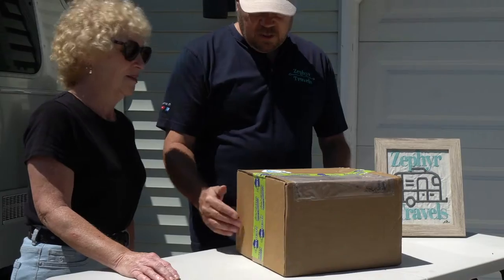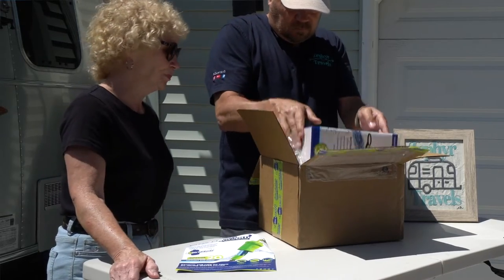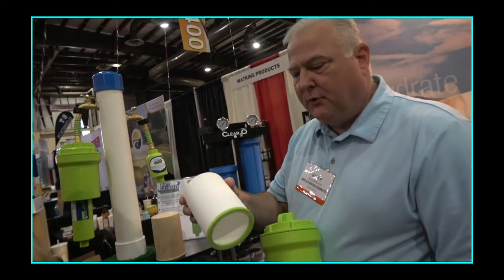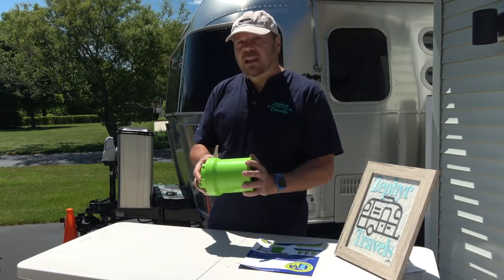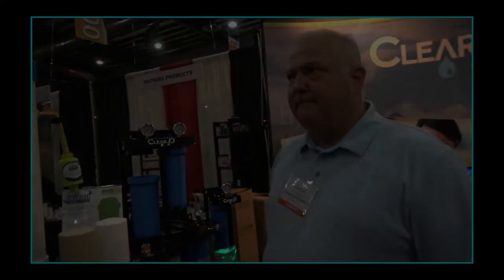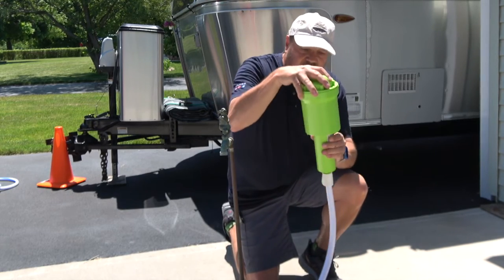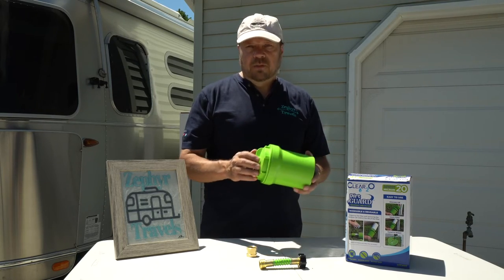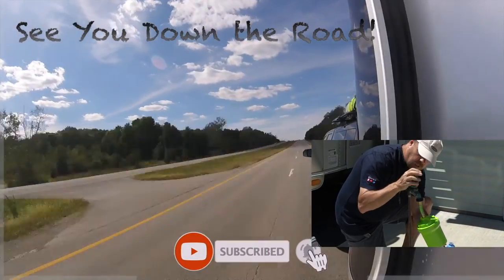New Clear2O Dirt Guard RV Water Filter | ZEPHYR TRAVELS - RV Lifestyle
Do you want to have better tasting water in your RV every where you go?  We tested a new water filter system from Clear2o that improves the taste of the water in your RV.

We met Barbara and Kieth,  the owners of Clear2o water filters,  at the Florida RV Super Show in January and they showed us a new product that they were going to release this spring.  It is an inline pre-filter to use with your carbon water filter.

This new 20 micron pre-filter will make your carbon water filter last longer and keep your water tasting better.

Zephyr

P.S. One correction - Clear2O's inline solid carbon block RV filter is one micron, not 100 micron.

Clear2O.com

RV:  2017 Airstream 28 Flying Cloud
Truck:  2015 Ford F150 Platinum 3.5 Ecoboost
Bikes: Rad Power Bikes Rad Mini
Kayaks: Hobie Oasis 14'

CAMERA GEAR